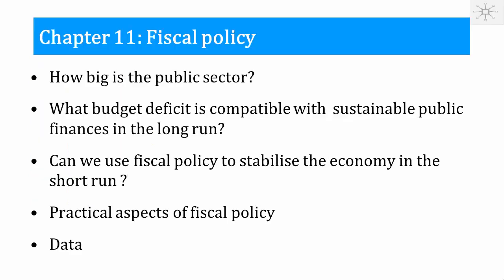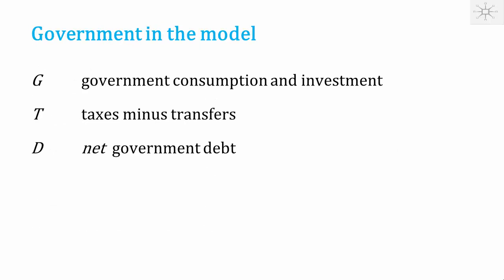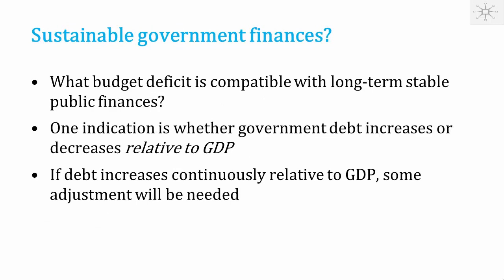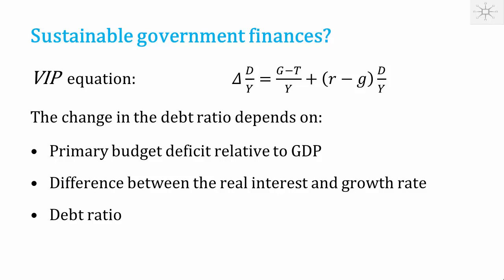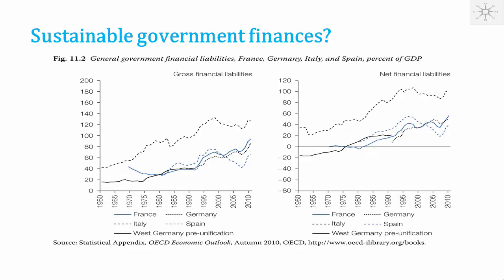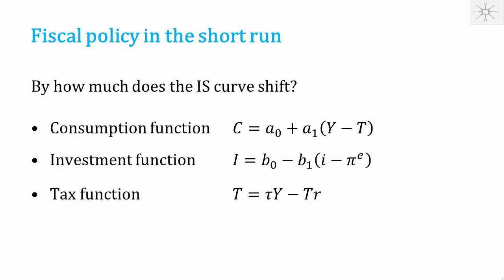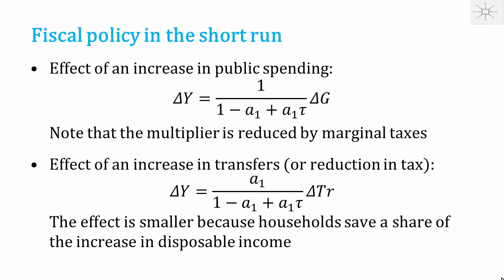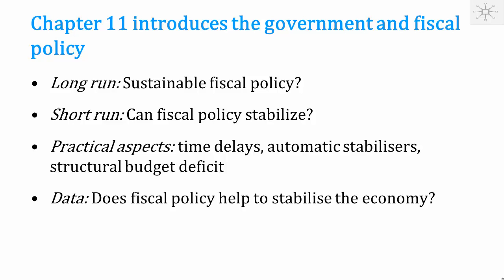INTRO CHAPTER 11 Fiscal Policy